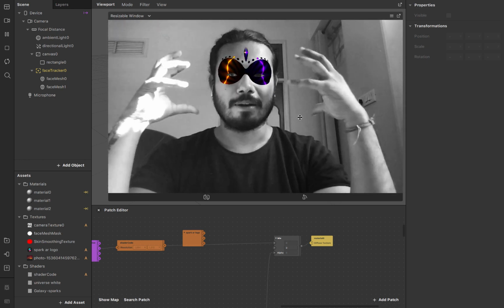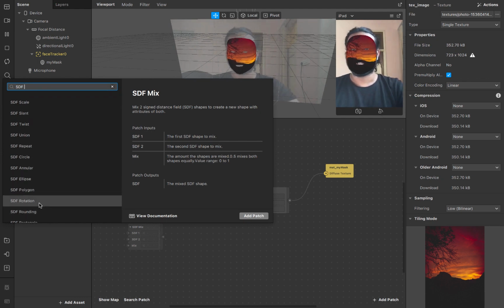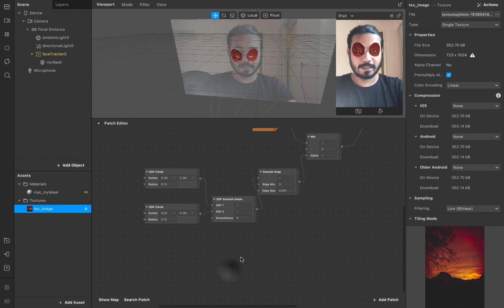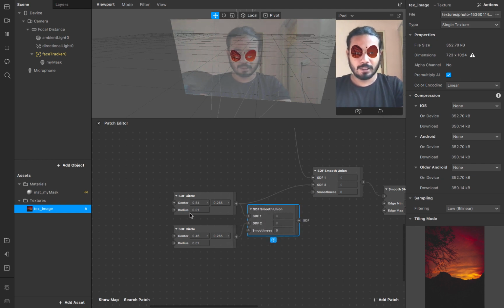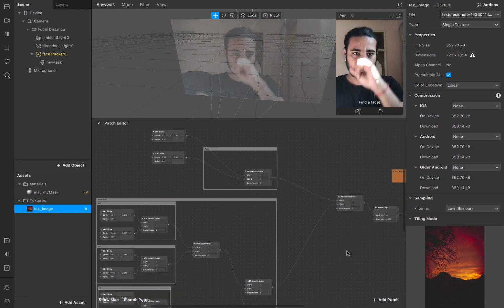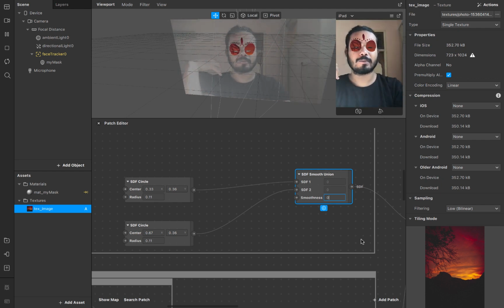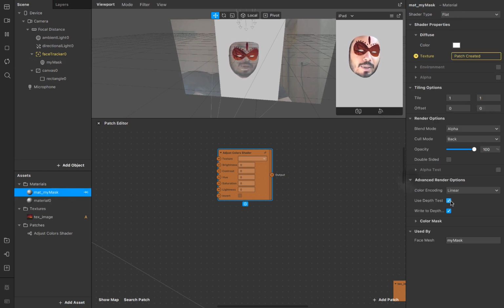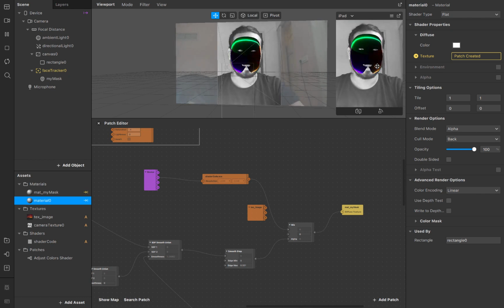Spark AR | Animated Eye Mask | Third Eye | Pure SDF | Tutorial | Easy | Instagram filter | 30 Mins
Hello,
Welcome to my another tutorial on spark AR.
This tutorial will help you to create your very own instagram filter which has an animated eye mask in 30 mins.?

I have sued SDFs to create this filter, Signed distance field is a very interesting and simple concept, i hope you like to learn it.